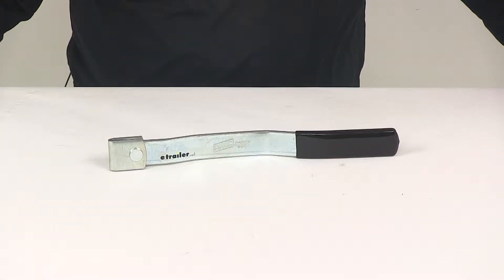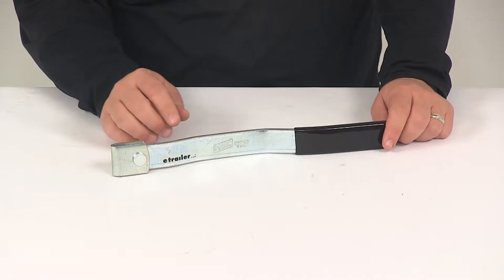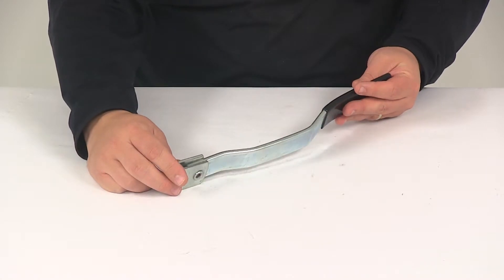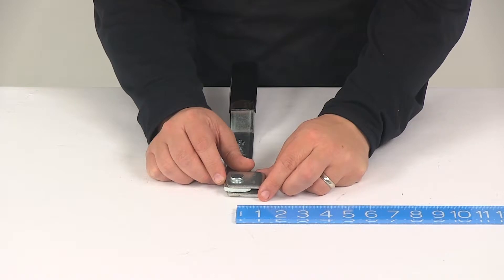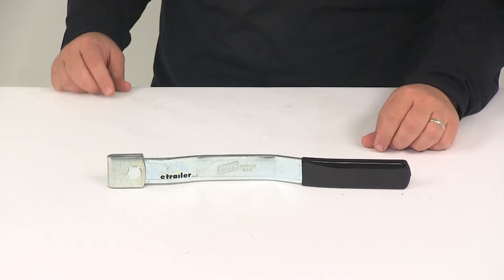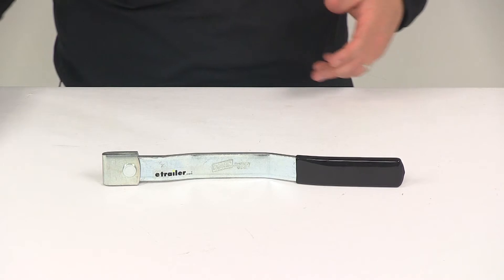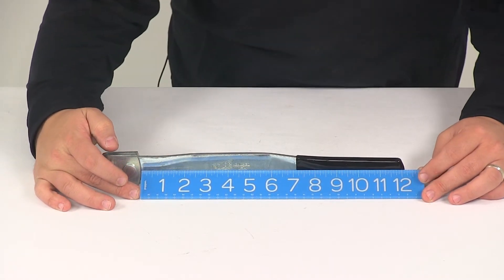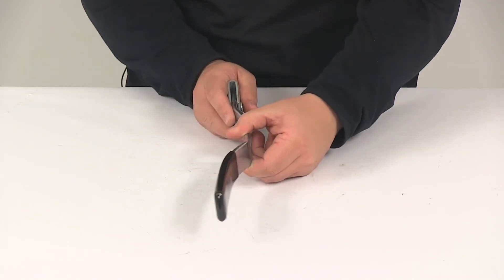etrailer | Detailed Breakdown of the Replacement Handle Assembly for Polar Cam-Action Latch Kits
Click for more info and reviews of this Polar Hardware Trailer Door Parts:

Today we're going to be taking a look at the replacement handle for a Cam-door lock from Polar Hardware. This handle replaces an old or damaged handle on your Cam-door lock for your trailer. This is made from a steel construction with a protective zinc finish, so it's protected from rust and corrosion. On the end it's going to feature a nice rubber grip for easy handling. Makes it very easy to operate the handle. The handle does rotate in either direction, so it's a nice design to it. And here on the end, it is riveted to the mount for ultimate security. Now, the mount is the portion that gets welded to the upright pipe.

If we take a measurement of that piece, we can see that that's going to give us a measurement going this direction of an inch and a half. And then going this direction, that's going to be 1-3/4 of an inch. So really nice design, nice, strong, durable construction. The overall length of the unit, if we take a measurement from edge to edge, that's going to give us a measurement of right around 14 inches, again that's overall length. Taking a measure of the center of the rivet, to the end oft he handle, that's going to be about 12-5/8ths of an inch. And then from the very front of that mount to the end of the handle, we're looking at a measurement of about 12-1/4 inches.

The width of the handle, measuring that steel piece there, right here in the center, it's going to be an inch and a quarter. And the thickness, the handle's made from quarter-inch thick steel. That's going to do it for today's look at the replacement handle for a Cam-door lock from Fuller Hardware.